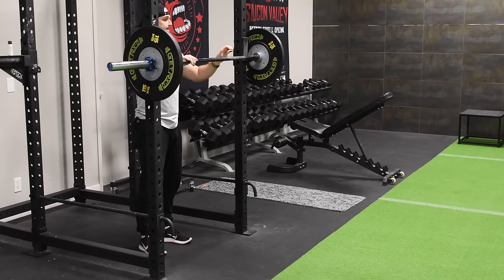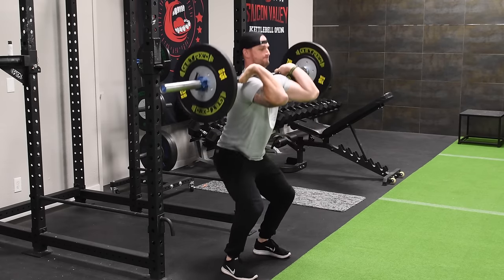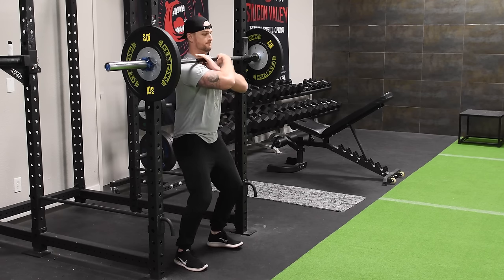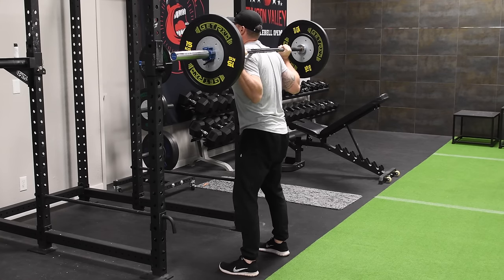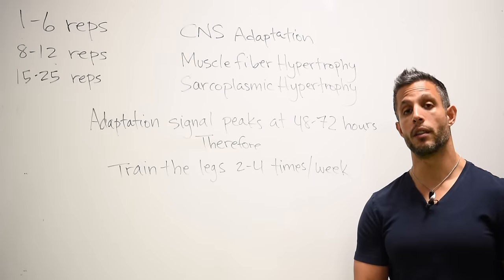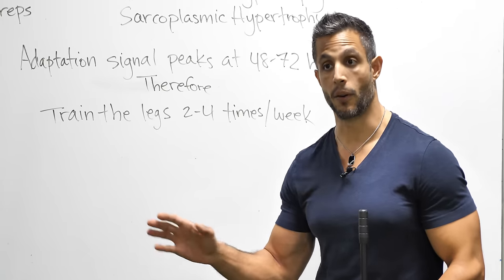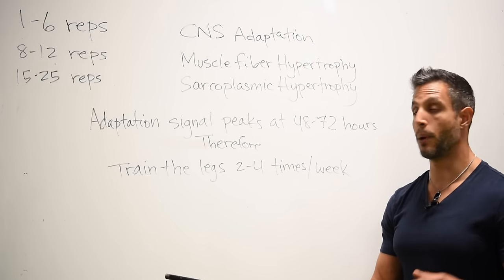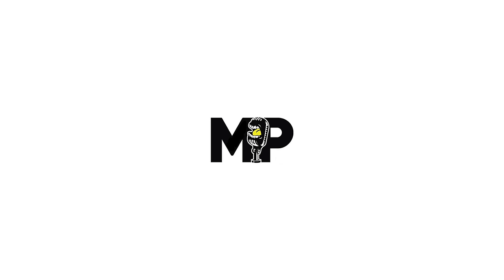4 BEST Movements for BIG Massive Legs (DON’T MISS THESE)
4 BEST MOVEMENTS YOU SHOULD BE DOING IF YOU WANT BIG MASSIVE LEGS...DON'T MISS THESE!!

Front Squat: (1 of 4)
- Elbows underneath shoulders
- Elbows pointed up
- Bar is resting on top of shoulders
- Feet are shoulder width apart
- Before you drop down DON’T let your elbows dip down
- DO NOT let your knees cave in
- Elbows parrallel to floor
- Brace core, abs tight

Wrist and Shoulder Mobility Issues??
- Cross arm front squat
- Same concept
- Resting bar on top of deltoids
- Knees pushing out
- Good posture

Barbell Back Squat: (2 of 4)
- Get hands lined up
- Similar grip distance to your bench press
- Mid/Low Back squat helps retracted position
- Glutes are tight
- Core is tight
- Deep breath in and brace core, tightening abs before each rep

Bulgarian Split Squat: (3 of 4)
- Get comfortable
- Stabilize at top
- Light your legs up
- Start in the down position to get started
- Use dumbbells and begin progression

Barbell Deadlift: (4 of 4)
- Form and technique extremely important
- Shins as close to the bar as you can
- Slide hips back
- Hips lower than shoulders
- Activate core and bend the bar
- Thrust hips forward
- Abs tight, pull up
- Lever type of exercise
- Take all the slack out of arms and legs
- Thrust hips forward

Sal’s Breakdown:

1-6 Reps = CNS Adaptation
8-12 Reps = Muscle fiber Hypertrophy
15-25 Reps = Sarcoplasmic Hypertrophy

Adaptation signal peaks at 48-72 hours, therefore train your legs 2-4x/week

Take your total volume and divide it between 2-4 days/week.